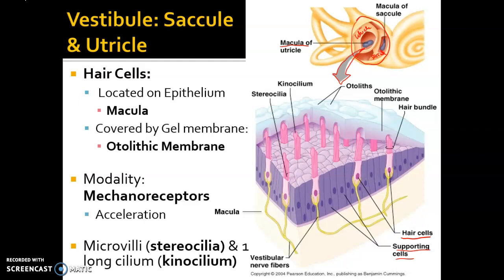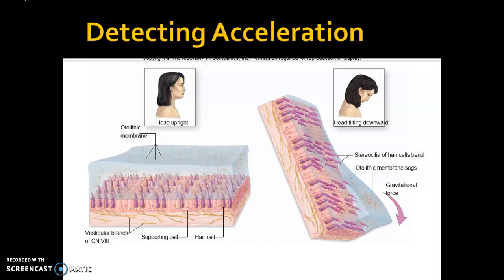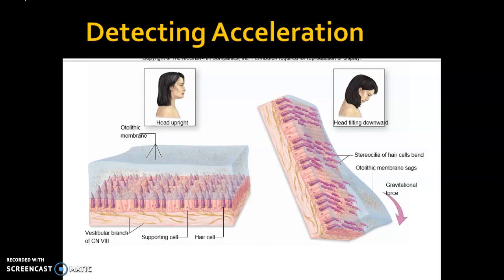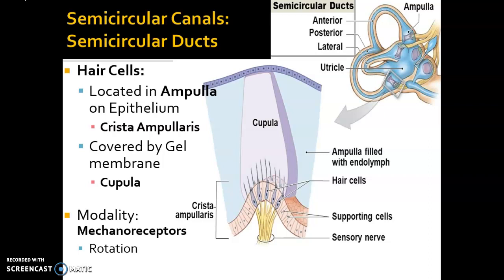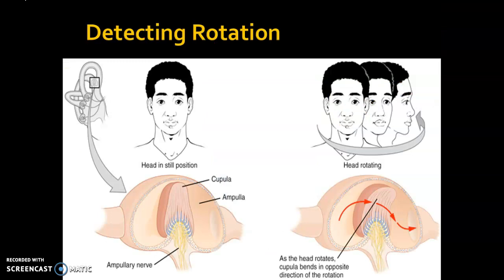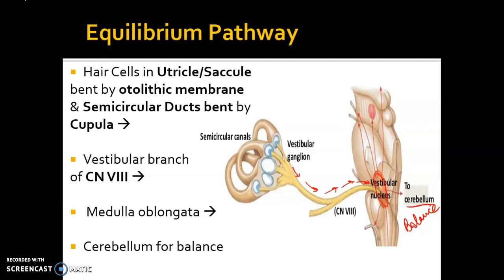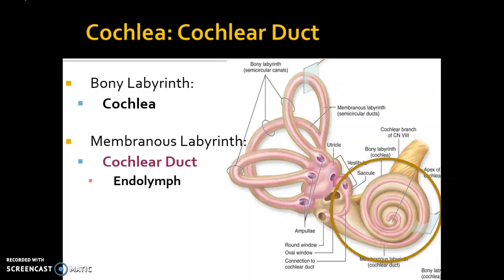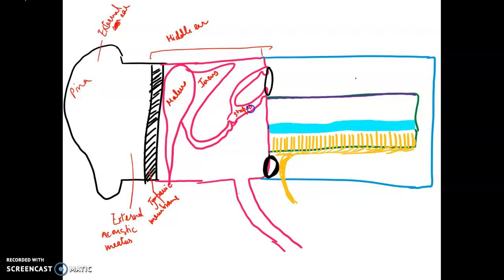ear part 2